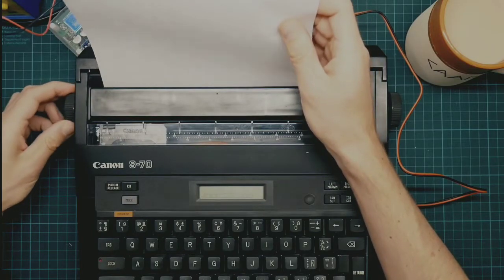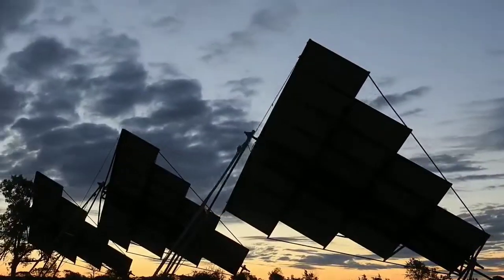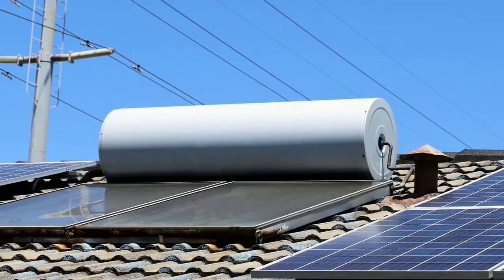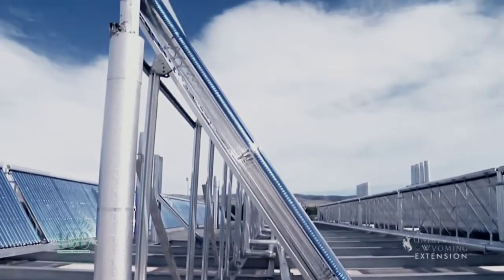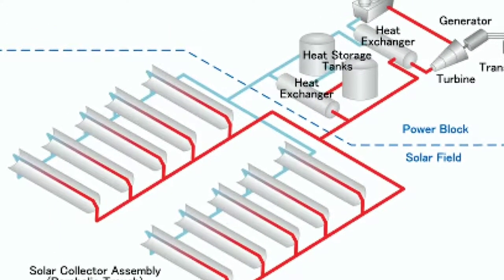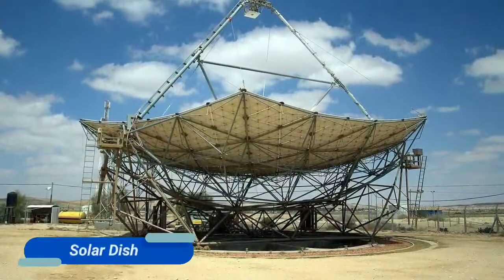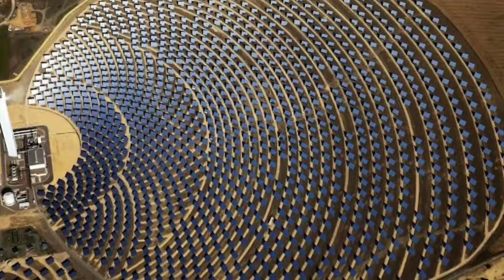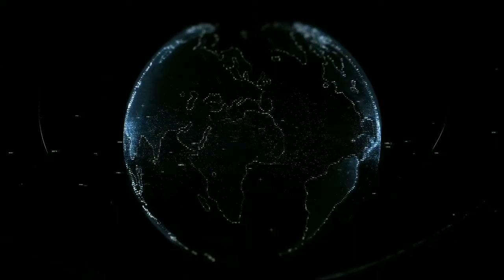What is Thermal Technology?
Whenever the cost of gas starts burning holes in our wallets, we start paying closer attention to the development of alternative energy technology. Right now, one of those up-and-coming technologies is thermal technology, which uses one of the most common forms of energy: heat.

To understand the technology, we have to know a little about thermodynamics, which is the study of the laws that govern the movement of heat. Although the word may seem intimidating, we already understand the basics of thermodynamics through common sense. For instance, we know that if we were to put a hot cup of coffee in a freezer, it wouldn't take long for the coffee to cool down. This is because heat travels from hot things to cold things. The heat travels from the hot coffee and escapes into the freezing cold air and will continue until the air and the coffee are the same temperature.

The term thermal technology can be a confusing one because people use it so broadly. Generally, when people use the term "thermal technology," they mean the ways we can use heat to do what we want. For instance, some people use the term thermal technology to refer to climate control -- for example, stopping the movement of heat with insulation, or changing the temperature in a room. Because heat always wants to travel from hot to cold, it's difficult to make it go in the other direction. In fact, it's impossible according to the laws of thermodynamics. Air conditioning units, however, use special fluids that can work within these laws to make a room colder. Read "How Air Conditioners Work" to learn how they do this.

Some electronics, such as thermal fax machines are also said to use thermal technology. These electronics use heat to do their job, as opposed to climate control units, which move heat around to do their jobs. A thermal fax machine, for example, generates heat from electricity in its print head. Then, it applies this heat to special thermal paper or through a transfer ribbon to print faxes. This method makes for a simple, durable fax machine that doesn't even need ink cartridges to work.

Turning heat into useful energy is difficult, but advancements in the field of thermal technology have made it more possible than ever before. Perhaps the most exciting application of thermal technology has to do with capturing the sun's heat to produce electricity. Next, we'll find out how this is possible and why some believe it's the energy of the future.

Scientists have known for a long time that the sun's beams carry an enormous amount of energy down to earth in the forms of light and heat. However, it's been a challenge to tap this energy and efficiently convert it into usable electricity. Photovoltaic (PV) panels, for instance, can convert the sun's light into electricity to power a household or building to some extent, but remain comparatively expensive or inefficient.

Some believe that solar thermal technology, however, is the Holy Grail for cheap, clean, renewable energy. Whereas fossil fuels may lead to global climate change and are becoming more expensive, solar thermal energy is clean and might soon become competitively priced. By converting the sun's heat into usable electricity, this technology could help wean countries off fossil fuels.

Solar thermal power doesn't convert solar energy directly to electricity like PV panels do. Instead it does so indirectly -- often using heat to turn water to steam. And, much like in fossil-fueled power plants, this steam can turn a turbine that powers an electric generator.

A few different systems can collect solar heat:
Solar tower
Parabolic troughs
Fresnal reflector
Solar dish